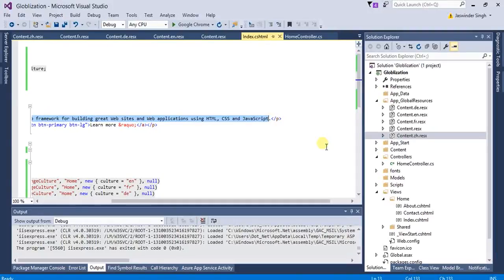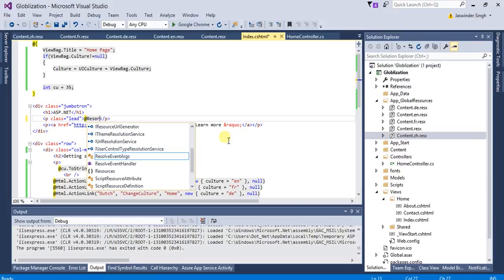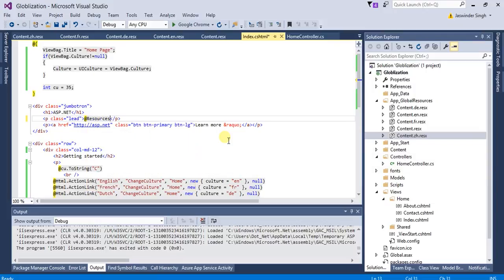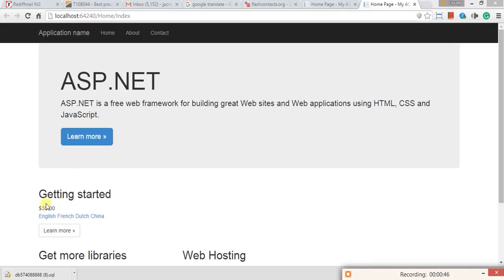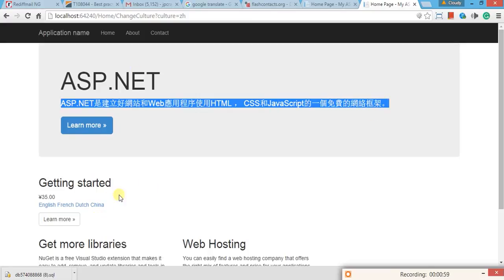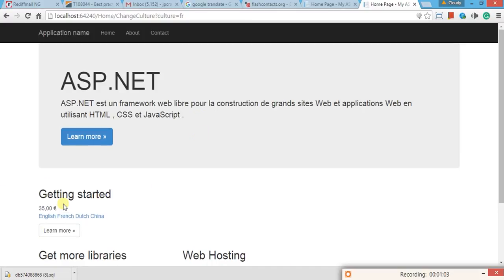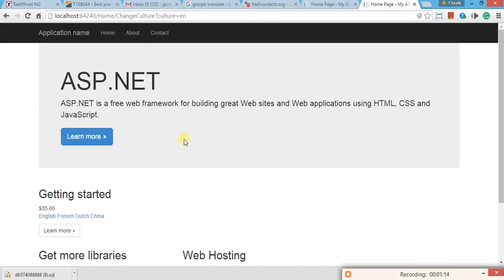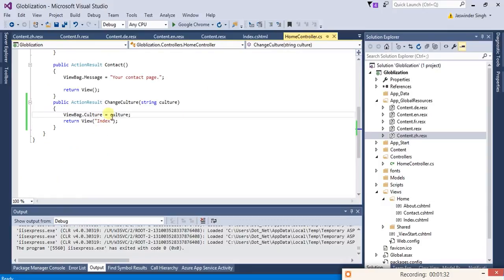Globalization in ASP.NET MVC4/5 Part - 2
Globalization And Localization in ASP.NET MVC4/5